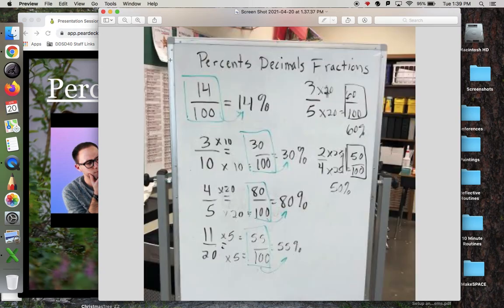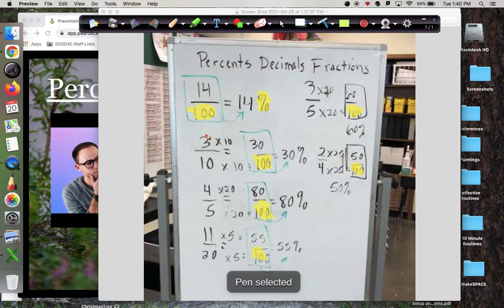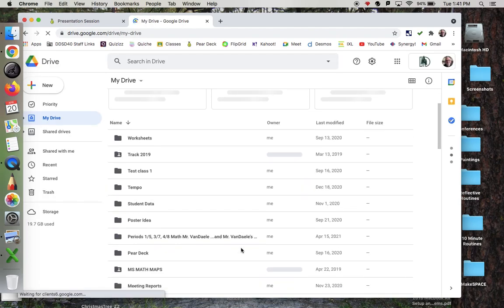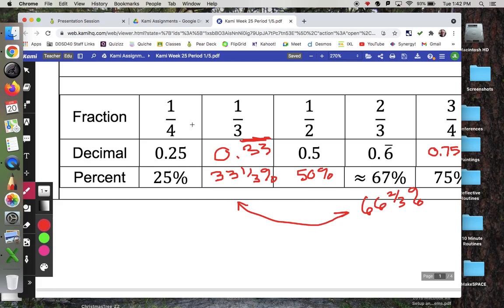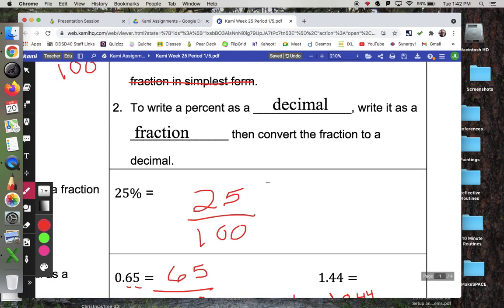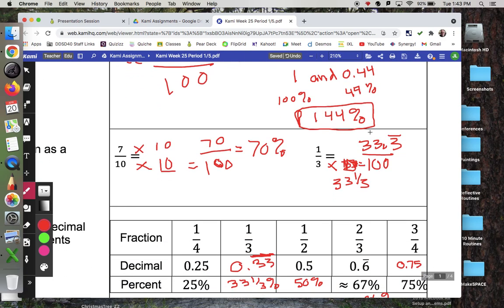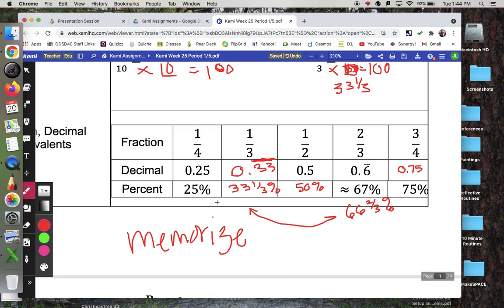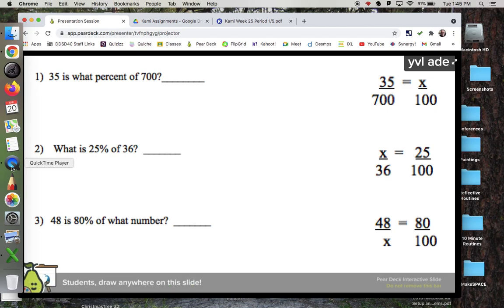Recap Tuesday Apr 20